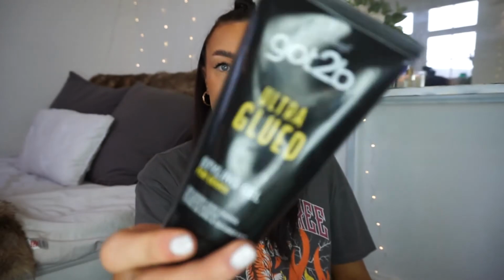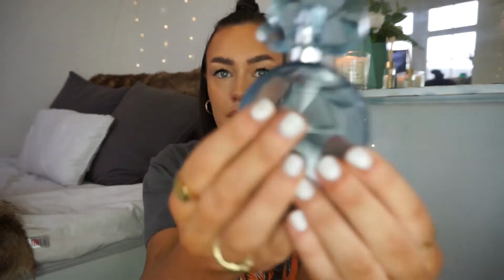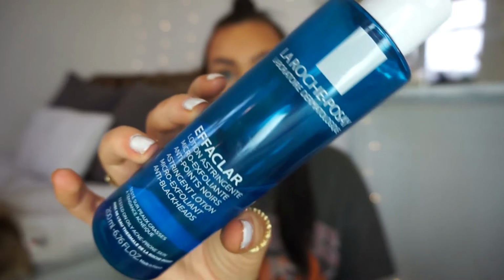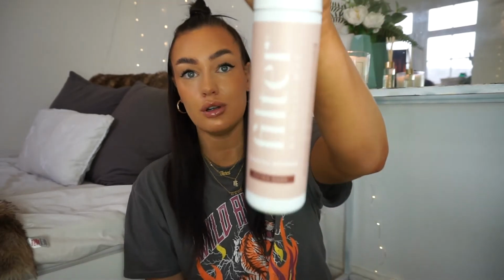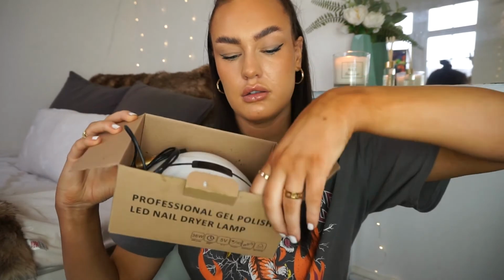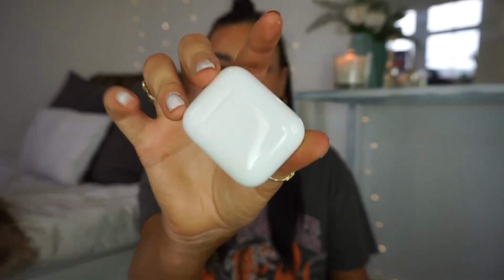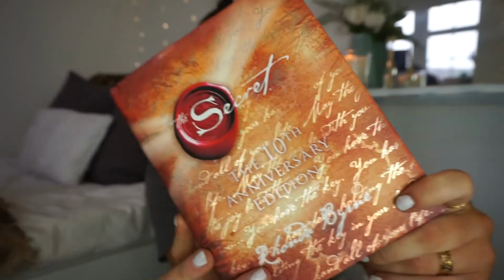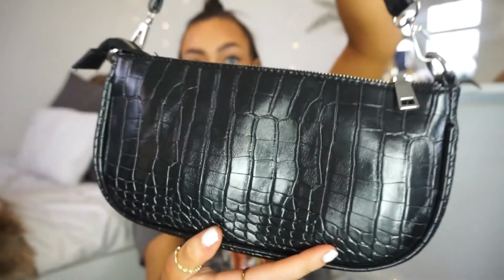YOU NEED THESE PRODUCTS!!! JANUARY FAVOURITES | FRAN HAINING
Hey guys!! Thought I would share my favourite products I’ve been loving this month for today’s video!! (Can’t believe jan is over already?!?!)

Fran x

Gel nail kit
Resistance tubes